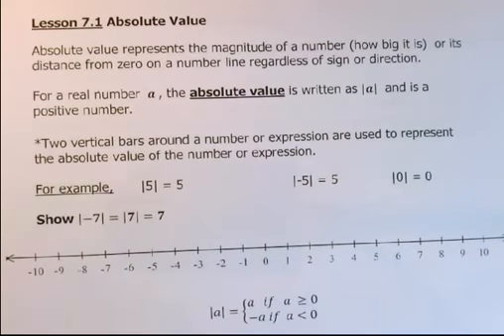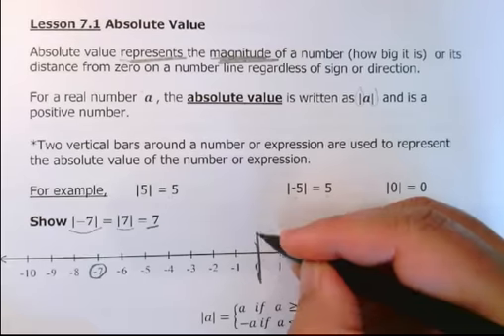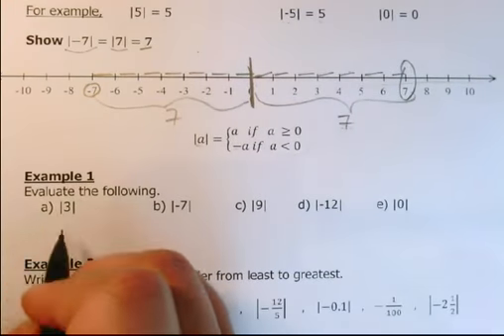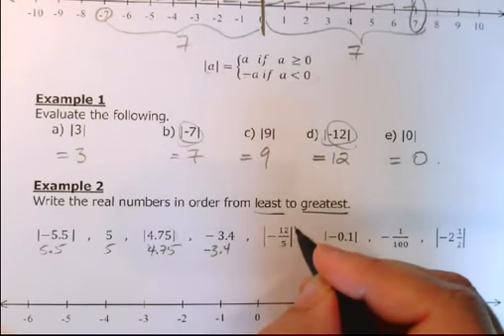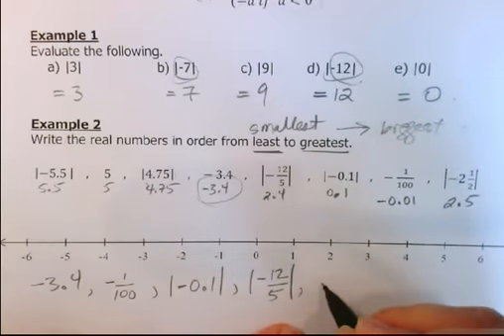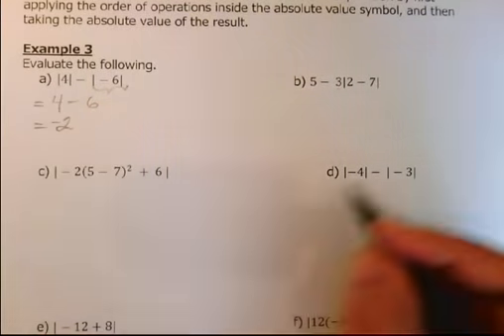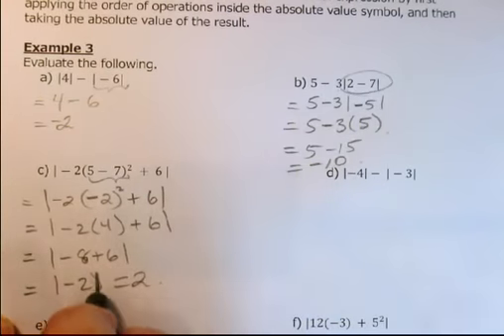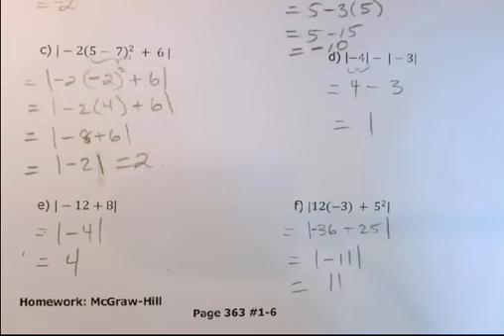PC30 A1 Absolute value expressions 71